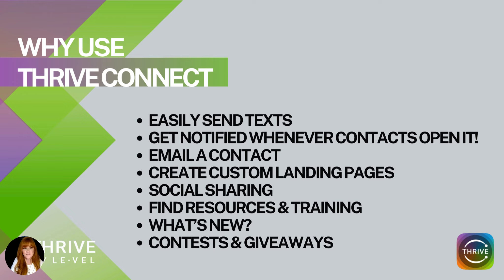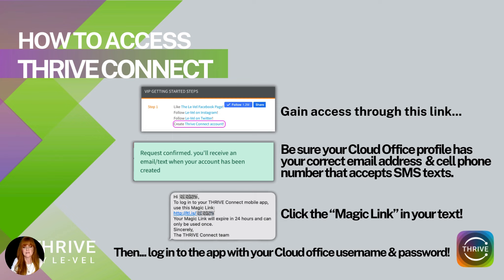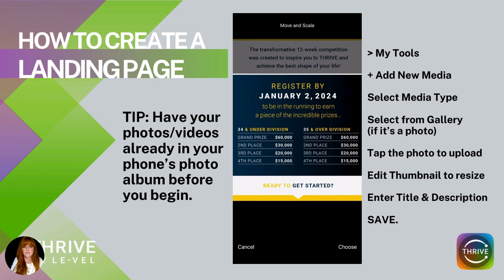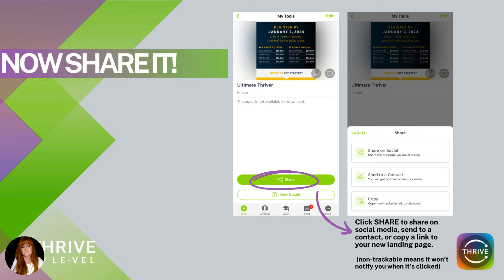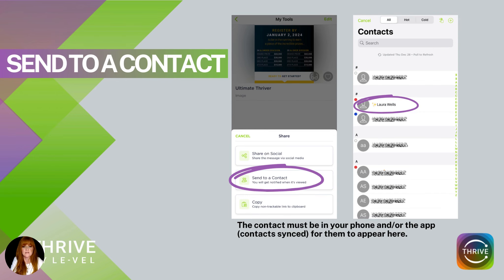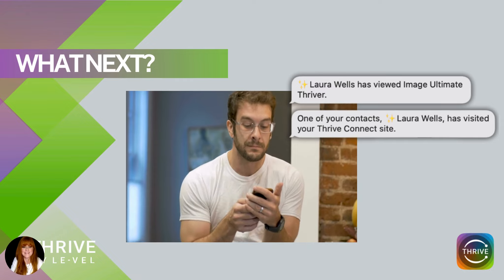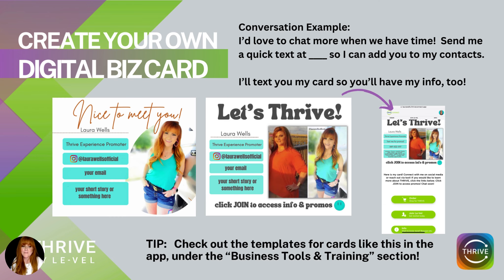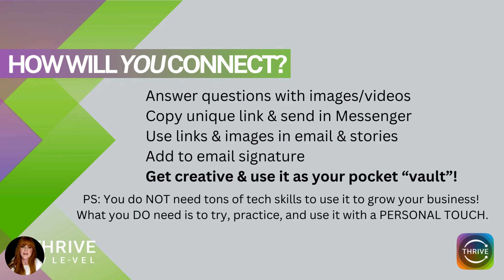THRIVE Connect: Deep Dive w/ Laura Wells | Episode 1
Ready to UP your game & master the THRIVE Connect App?! Each TECH TUESDAY episode will help you do just that.

✅ Learn how to use the THRIVE Connect App with screen-sharing
✅ Utilize the App to advance your LV biz in 2024
✅ Receive exclusive, business-growing opportunities thru the App like Contests, Notifications, Promotions & more

Hosted by Promoter, Laura Wells
Next Episode of TECH TUESDAY will drop on January 23, 2024.